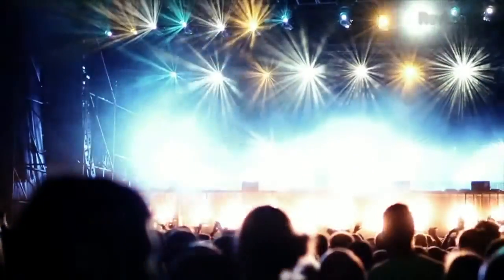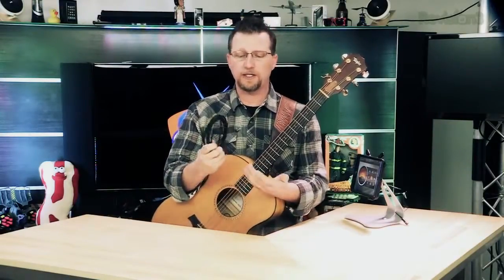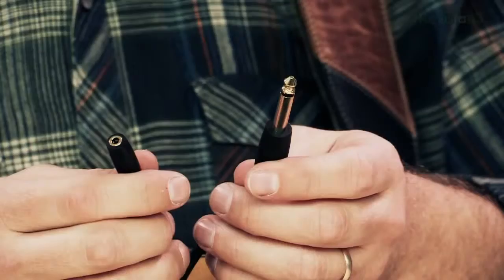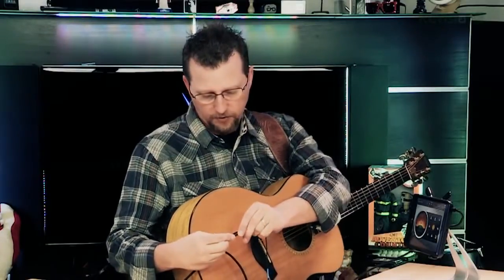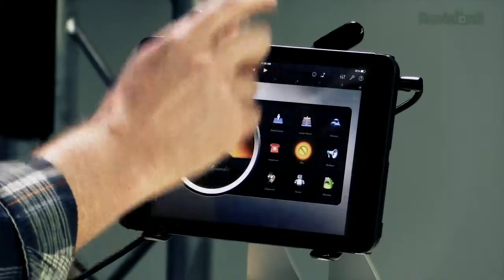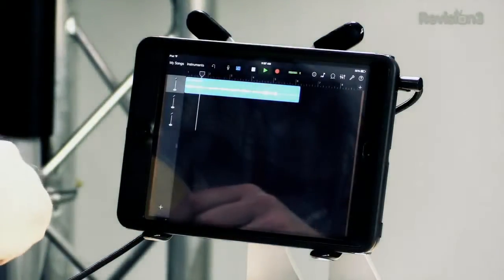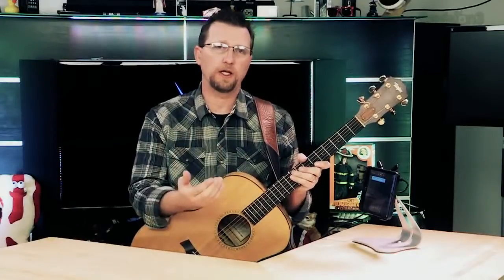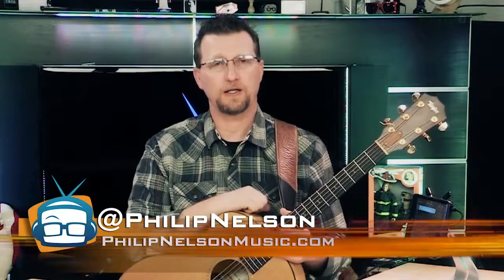Geek Beat Archives Review Griffin GuitarConnect Cable